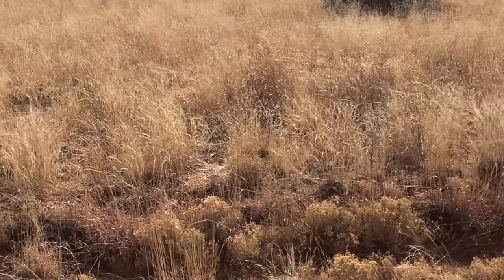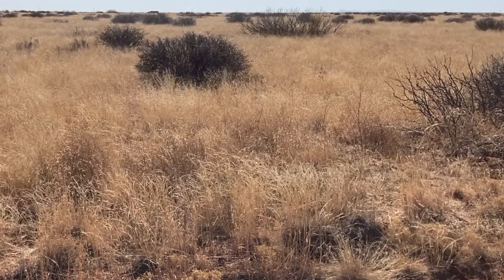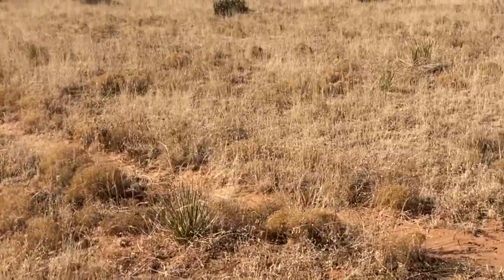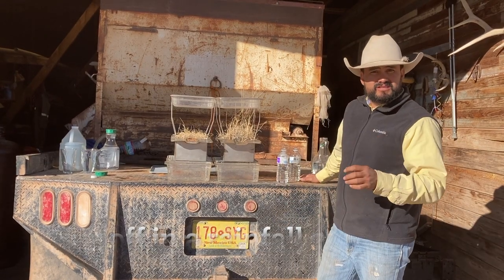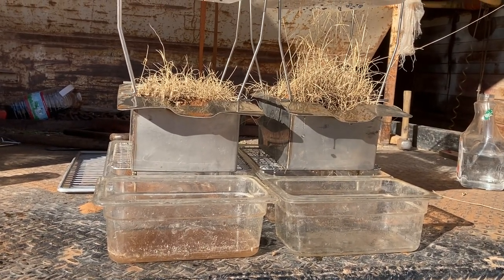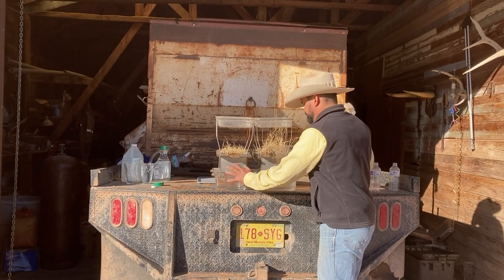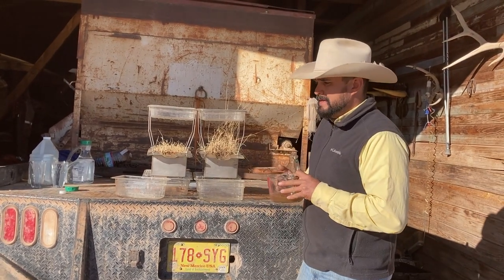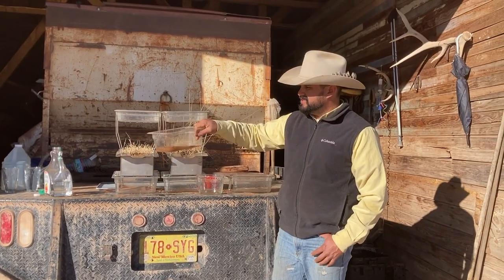Soil Health on Rangelands: Effects of Continuous Grazing v Dormant Season Grazing Infiltration Rates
USDA NRCS NM State Rangeland Management Specialist Jim Armendariz shows the effects of continuous grazing vs. dormant season grazing on infiltration rates and what that means for soil health on rangelands.